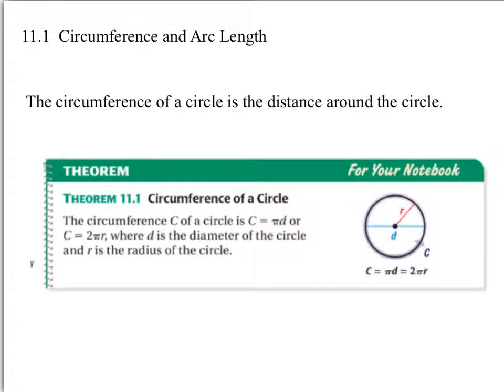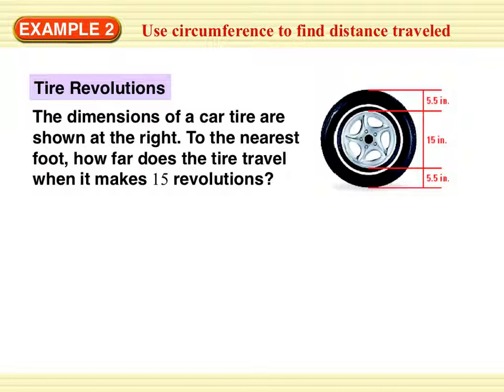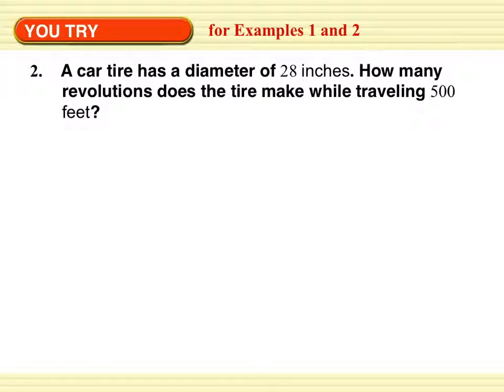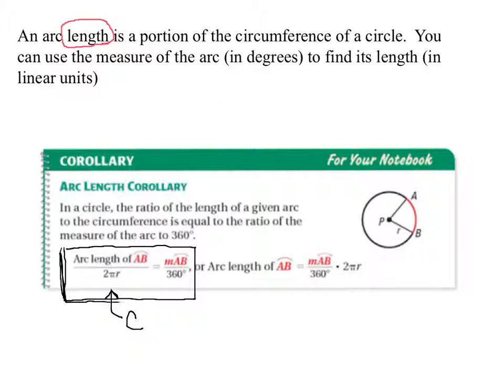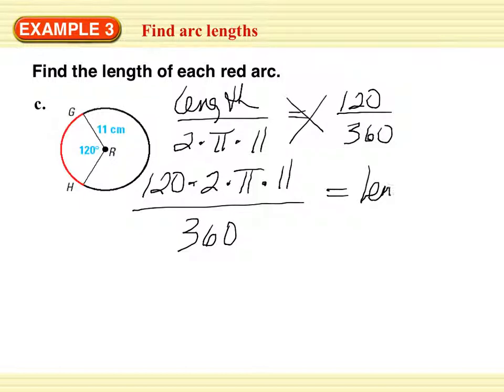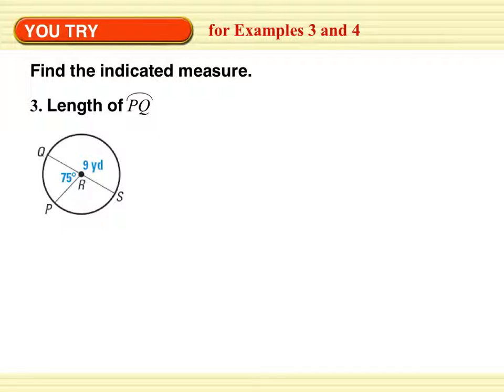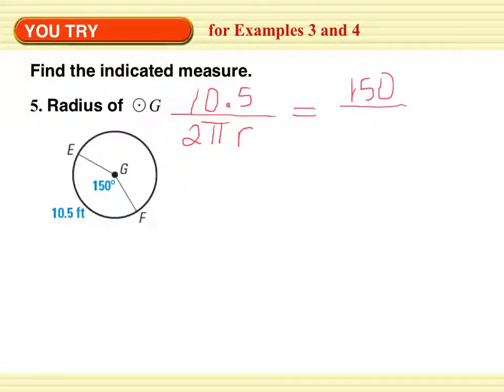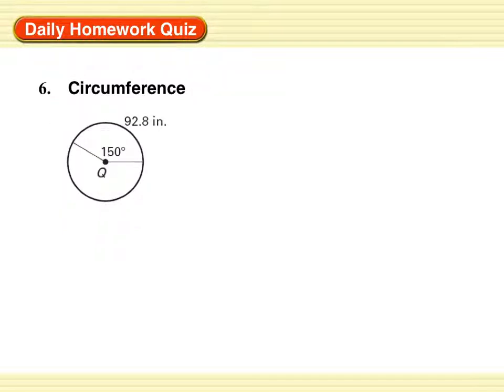11.1 circumference and arc length